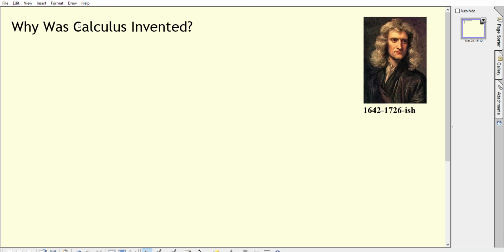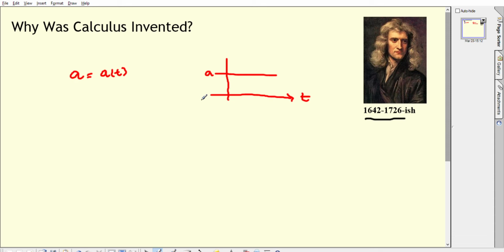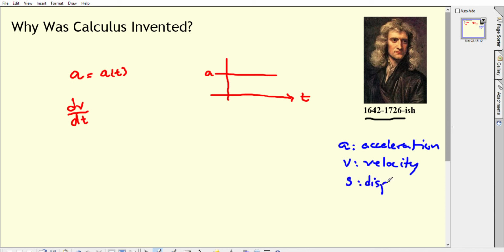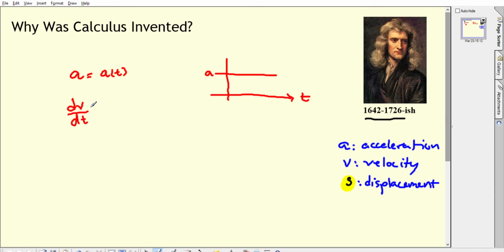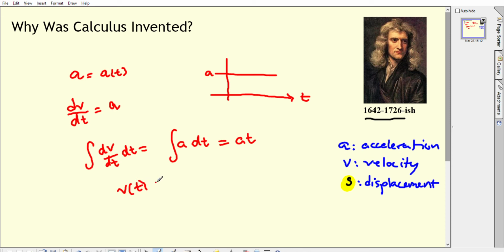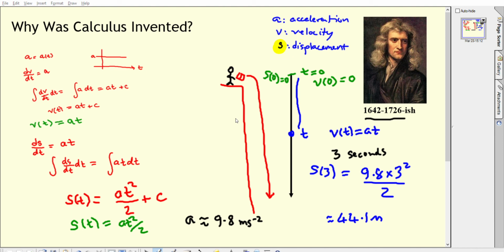Displacement, Velocity and Acceleration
This is why we have Calculus